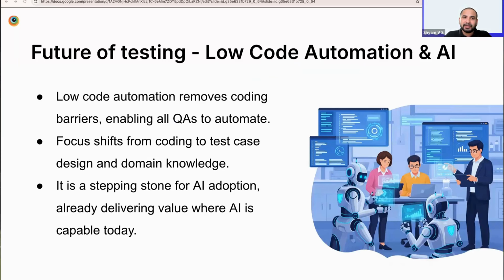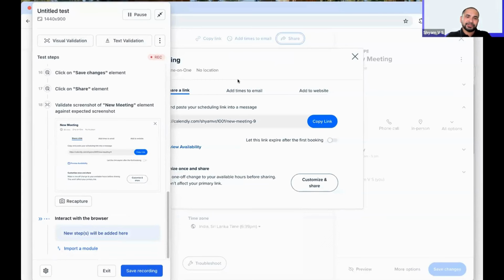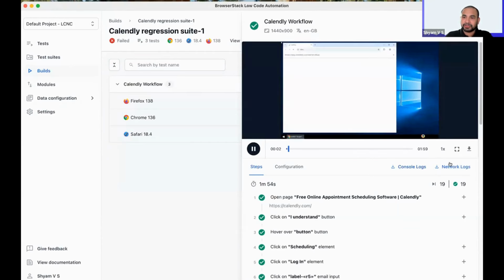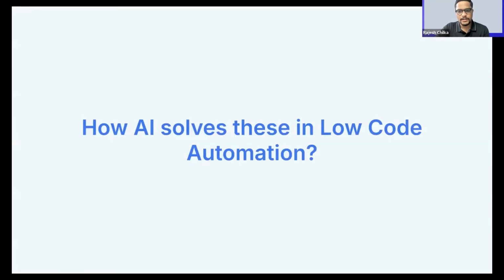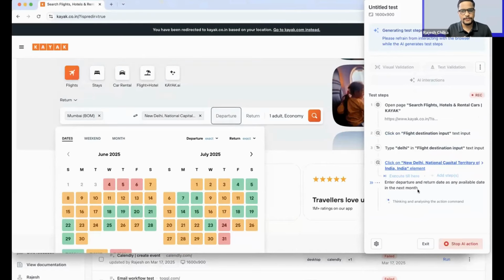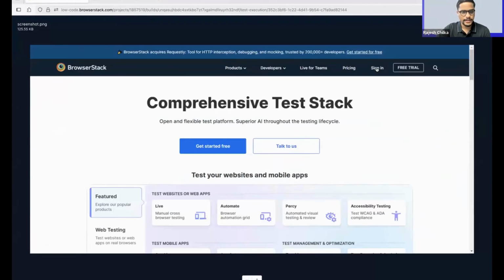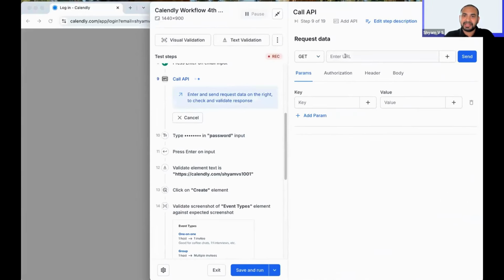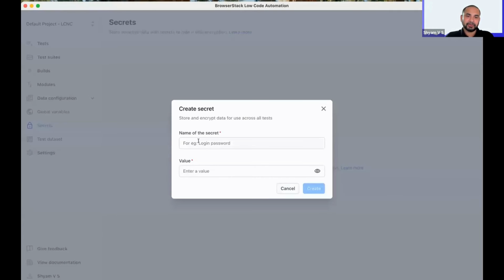[Webinar] From Manual to Magical: The Future of Testing Is Low-Code + AI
Delivering flawless software fast is tough. Manual testing slows you down, and traditional automation requires heavy coding.

That’s why we built BrowserStack Low Code Automation — a game-changing tool that lets anyone create, run, and fix automated tests without writing code. Plus, it’s powered by the latest AI trends like self-healing scripts and intelligent error handling.

Join our webinar to see how we’re blending low-code simplicity with AI intelligence to help teams test faster and smarter.

What you’ll learn:

1) Why low-code + AI is the future of testing
2) How to use BrowserStack Low-Code Automation
3) Tips to move from manual to automated testing — the easy way